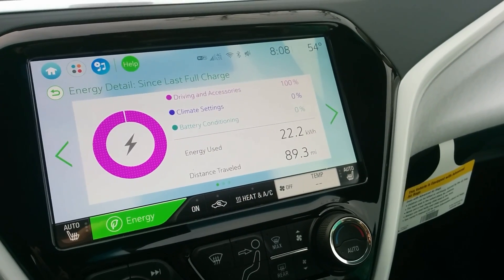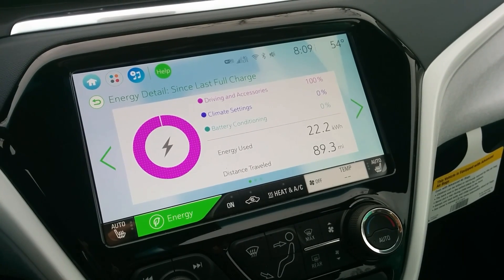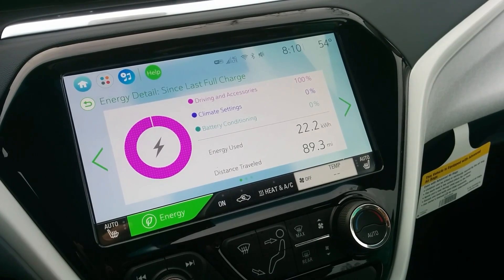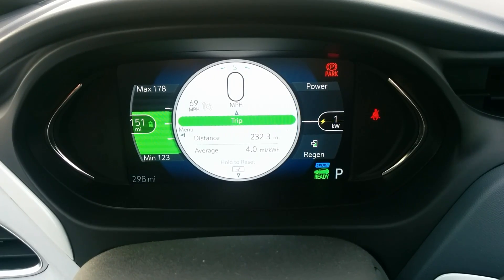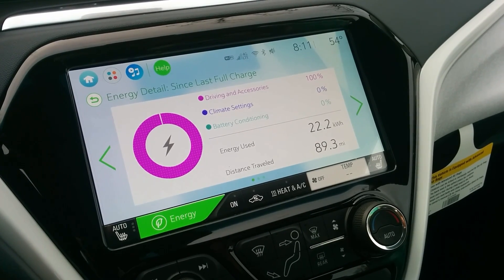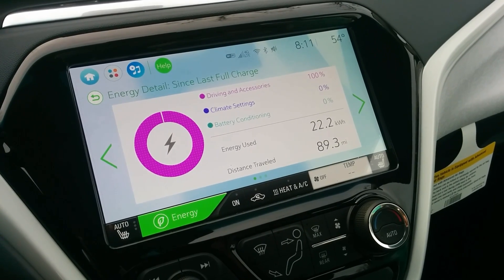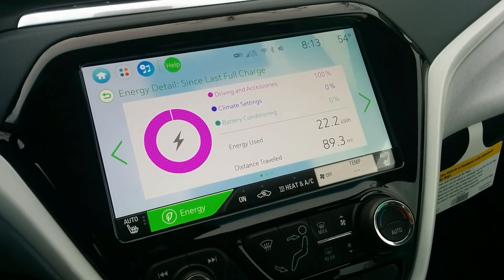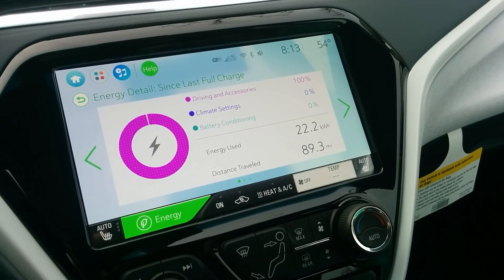Chevy Bolt EV Versus 2015 Volt Freeway Efficiency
This represents an A to B to C to A trip. About 70 miles were driven at 65 to 70 MPH, and the remaining 20 miles in mixed city/highway (45 to 55 MPH).

2015 Chevy Volt over the same route uses 10.5 kWH and ~1.25 gallons of gas.